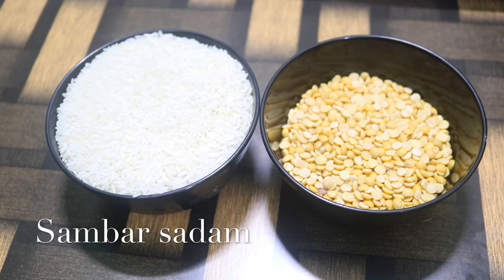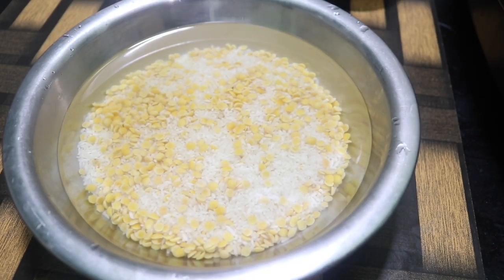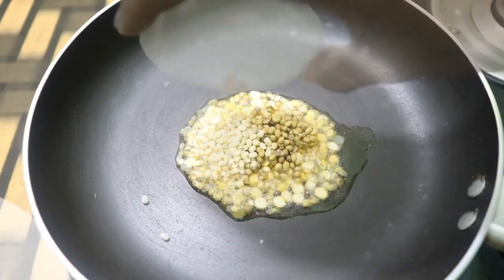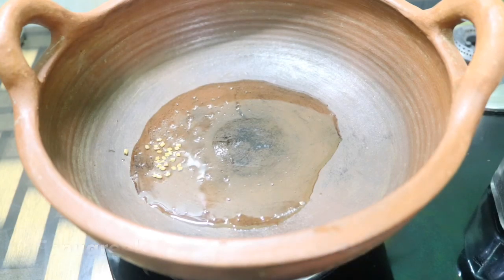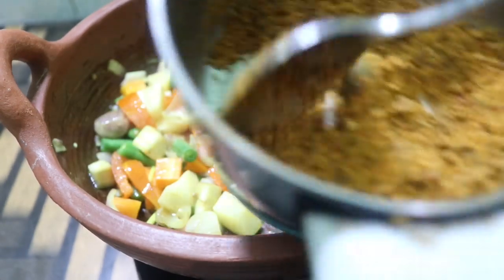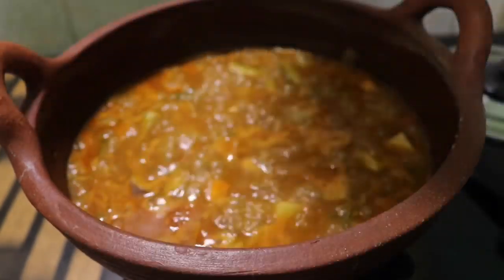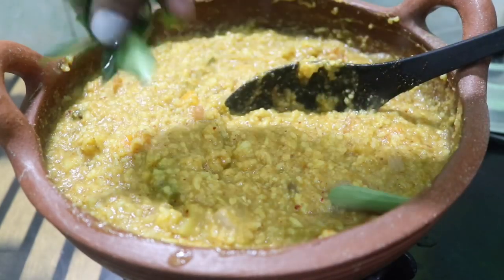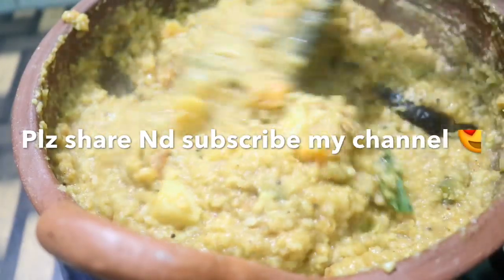സാമ്പാർ ചോറ് / സാമ്പാർ സാദം / sambar sadam/ Bisi bele bath